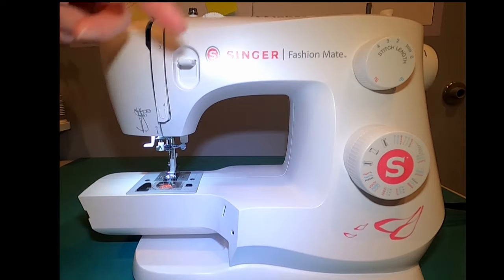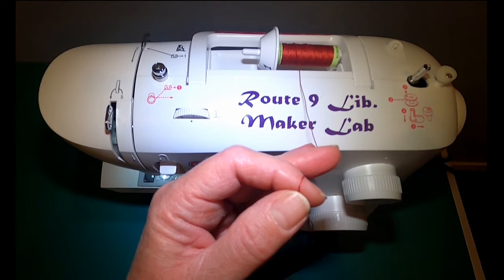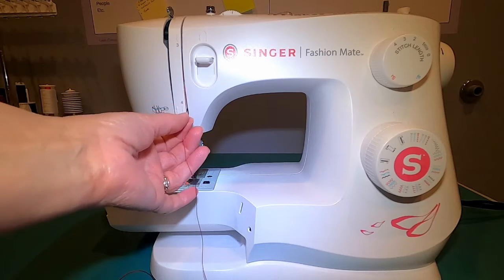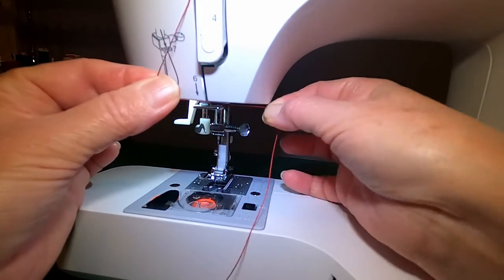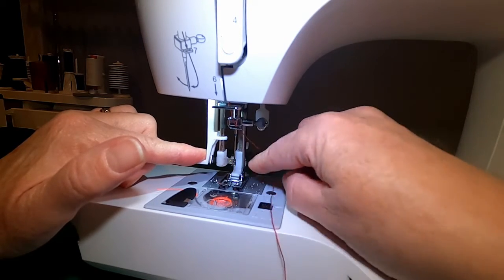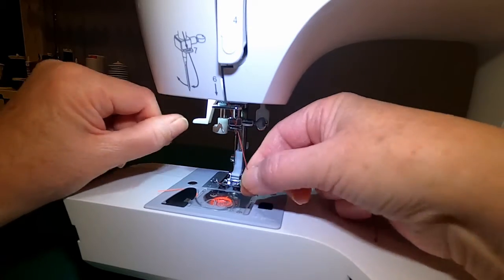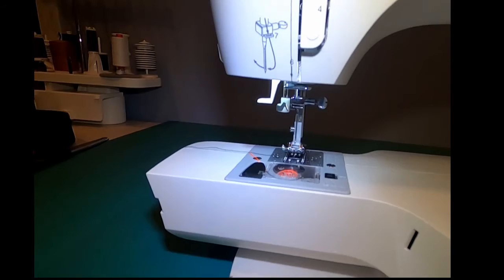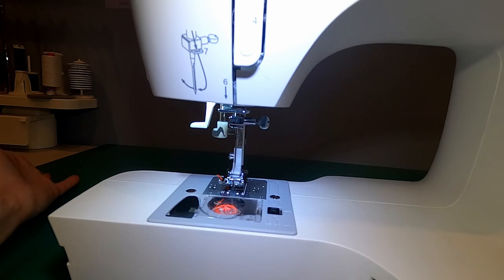Rt 9 SM Upper Thread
A guide to threading the  sewing machines in the route 9 sewing lab